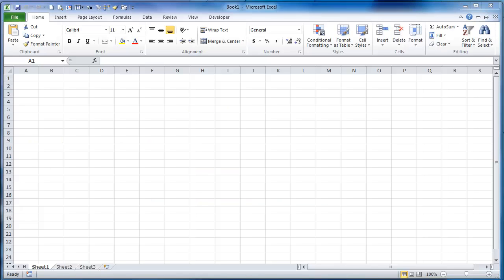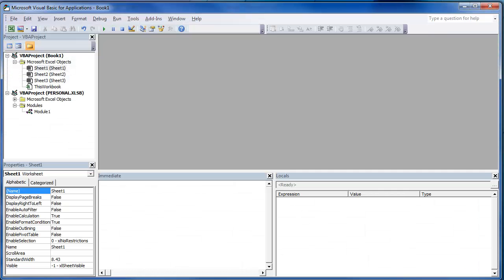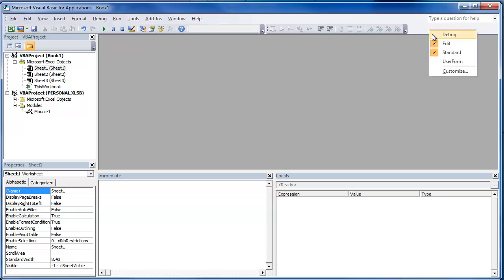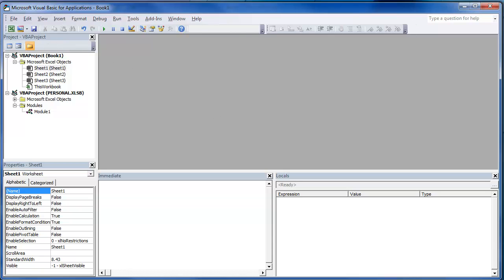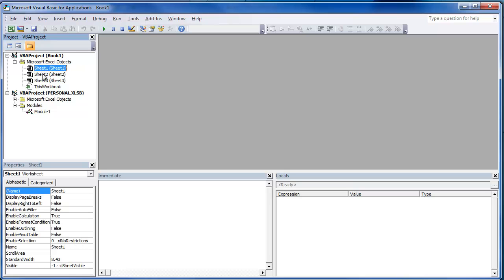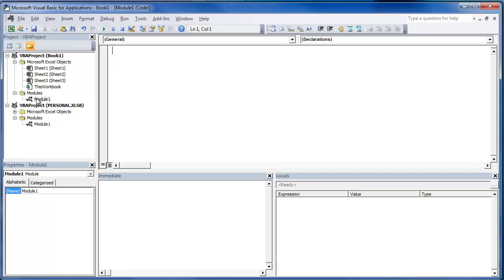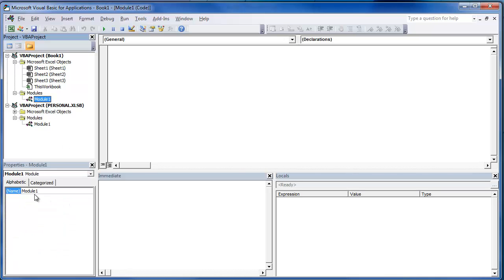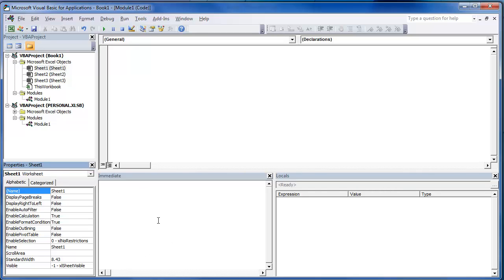Excel VBA - Visual Basic Editor or VBE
In this Video we do an overview of the the Visual Basic Editor